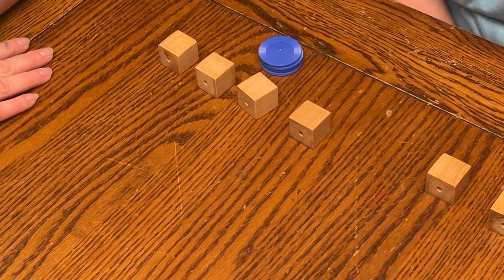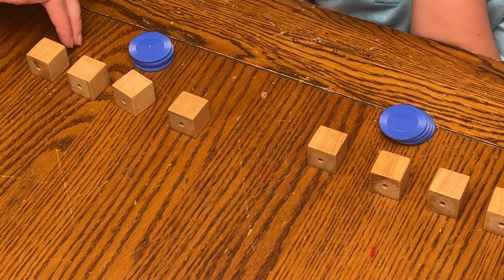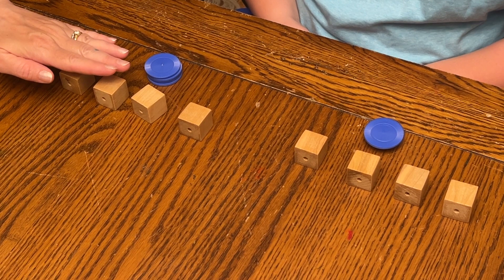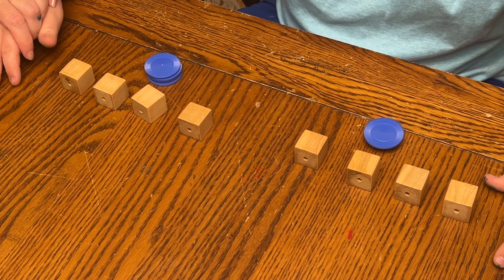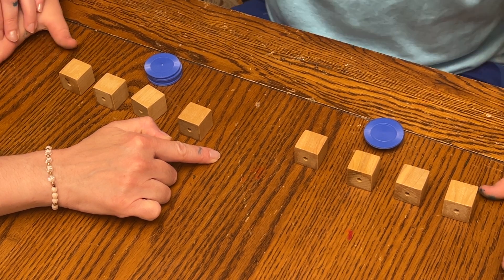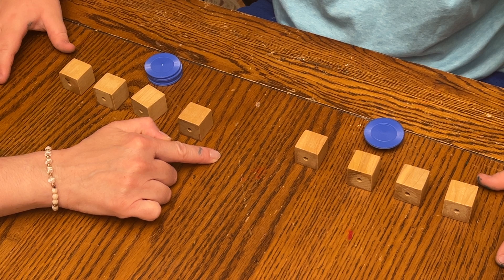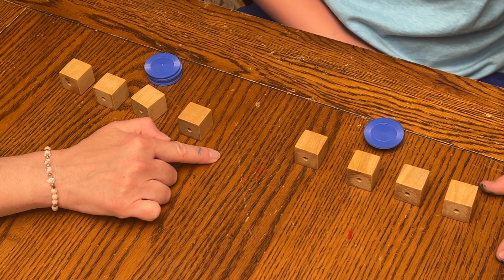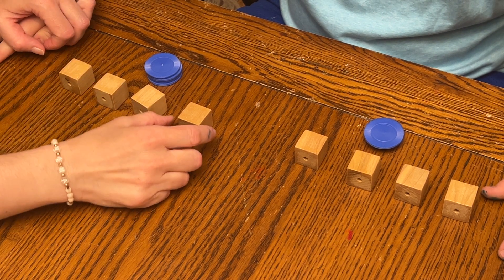EHC 49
PDMS3 Test